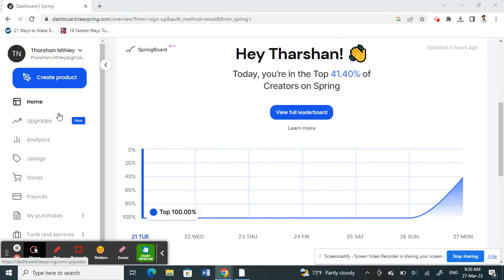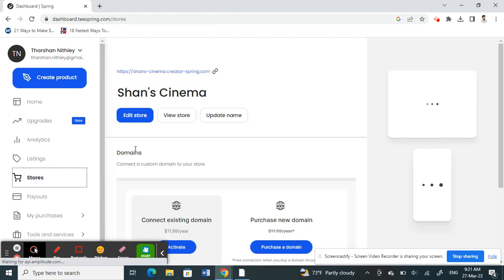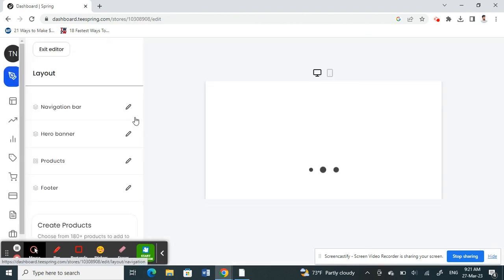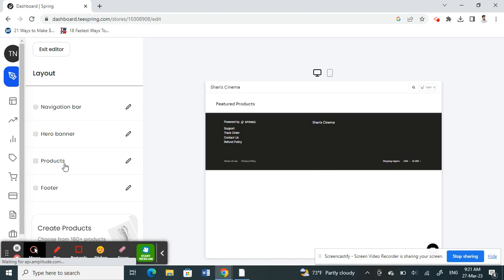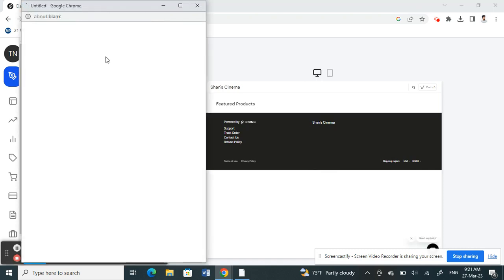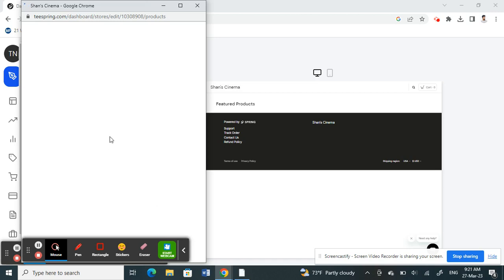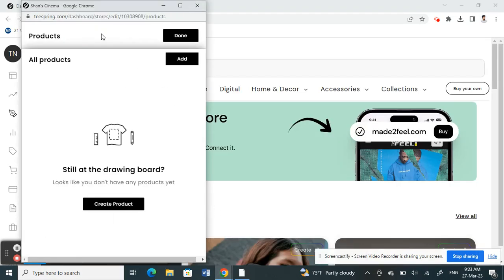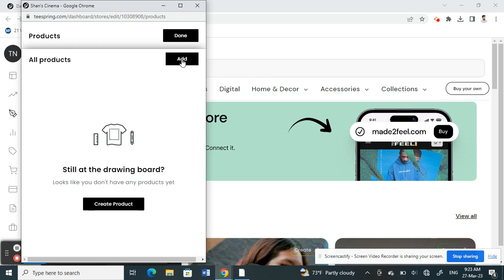How to Add Products to Store on Teespring (EASY)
How to Add Products to Store on Teespring. In this video, we're going to show you how to add products to your store on Teespring. This is a great way to get started with merchandising on Teespring, and it's easy to do!

After watching this video, you'll be able to add products to your Teespring store like a pro! We'll walk you through the process step-by-step, and by the end of the video, you'll have everything you need to start selling on Teespring!
How to Add Products to Store on Teespring